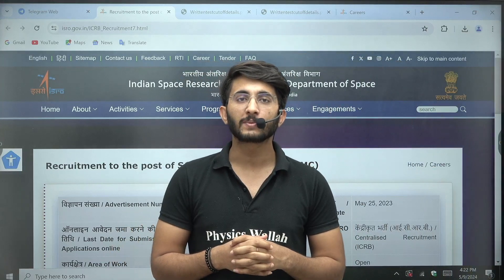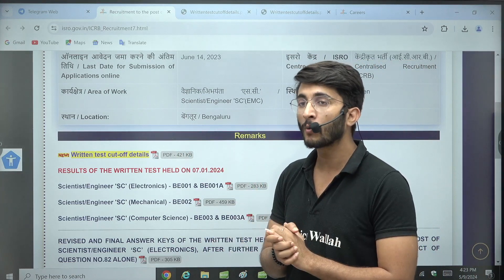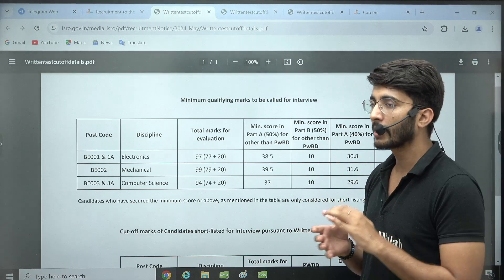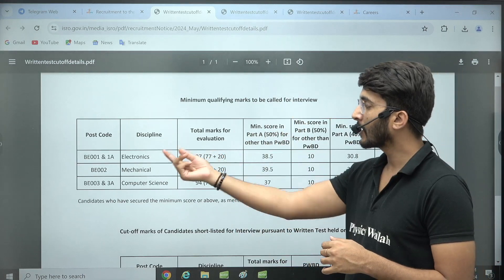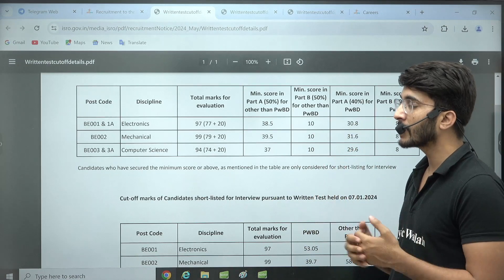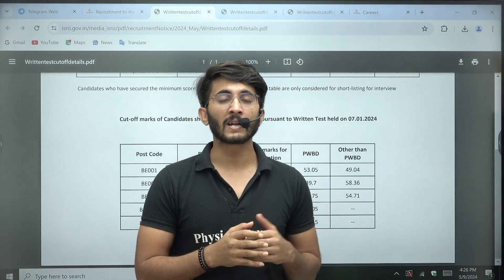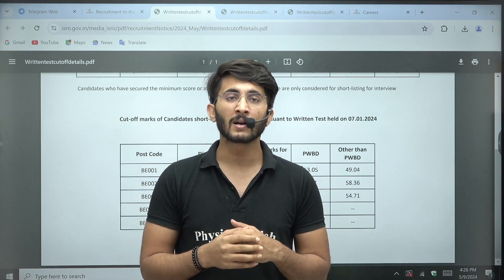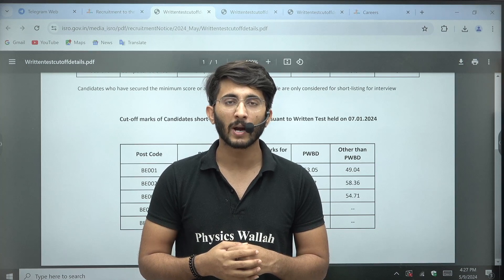ISRO SCIENTIST Official Update | Minimum Qualifying Marks Required | ISRO Scientist Cut Off 2024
Curious about the cut off marks for the ISRO Scientist exam 2024? In this video, we provide a detailed analysis of the ISRO Scientist cut off marks, including category-wise cut offs and trends over the years. Join us as we delve into the factors that influence the cut-off marks and how you can strategize your preparation to meet the expected cut-off for the next ISRO Scientist exam.